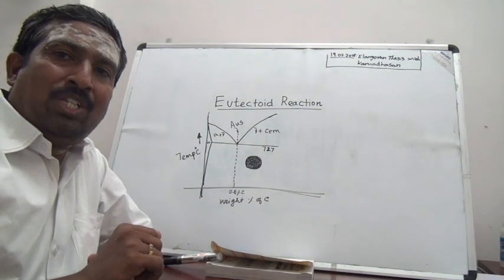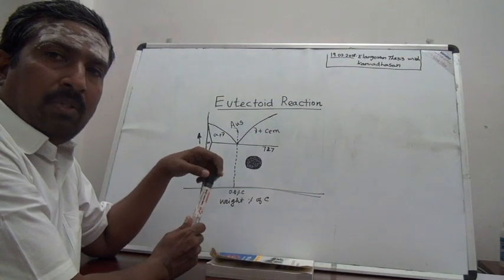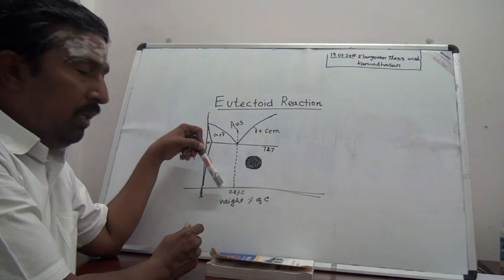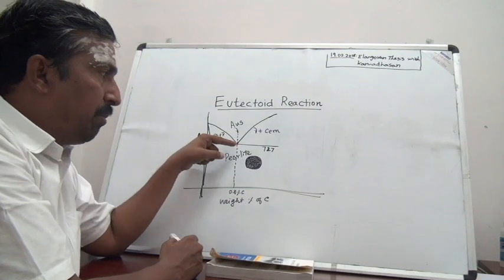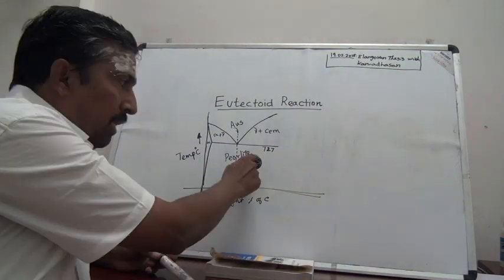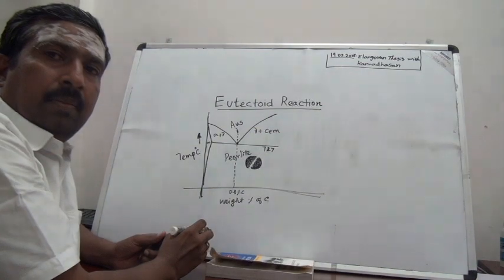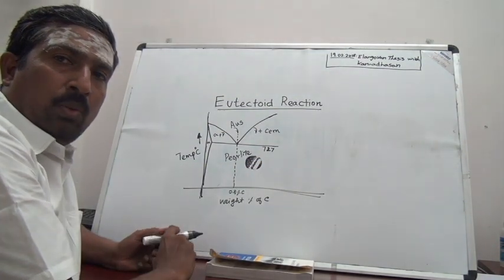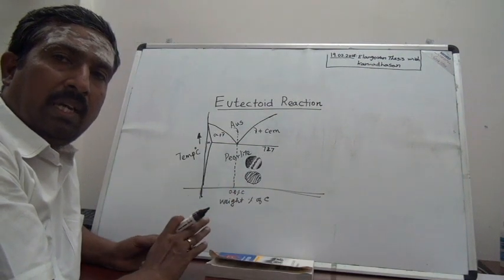Eutectoid Reaction (Austenite to Pearlite Tranformation)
Austenite to Pearlite Transformation made easy